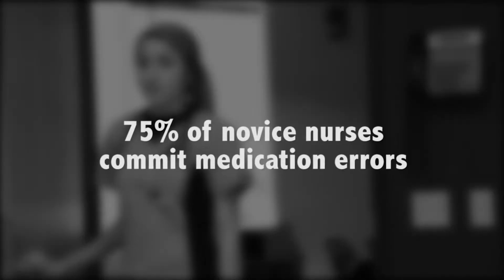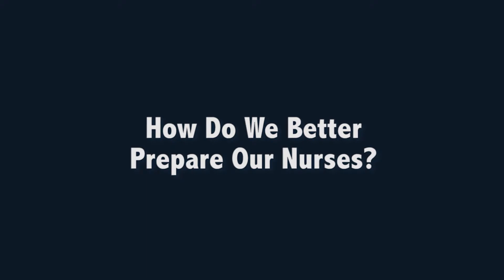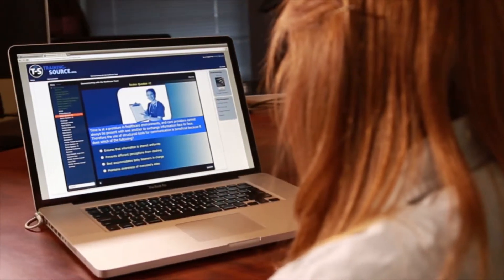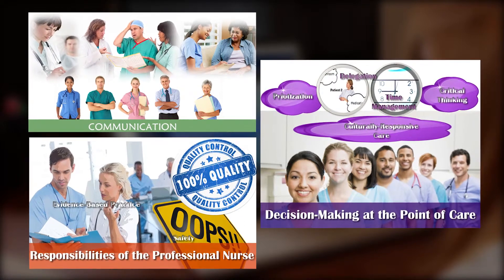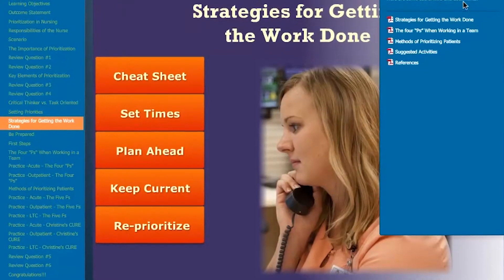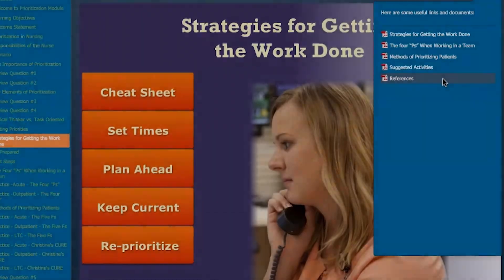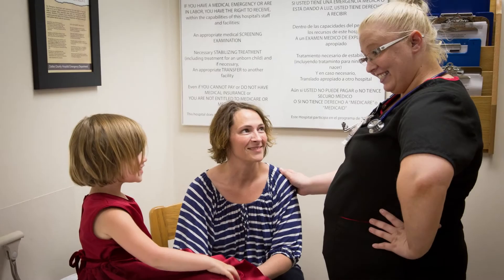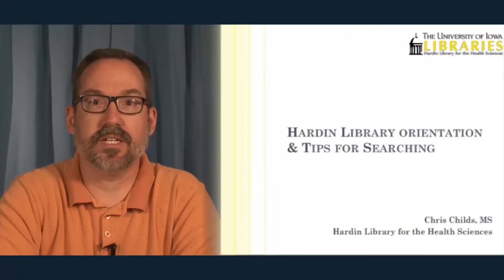Nurse Residency Trailer